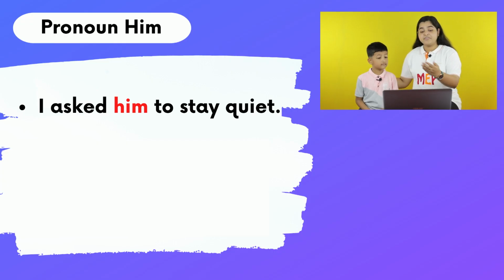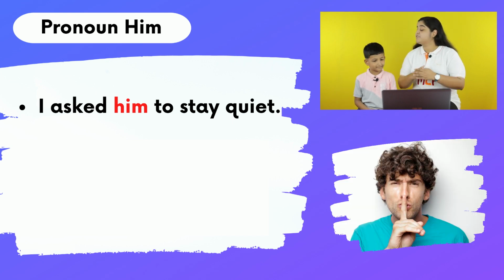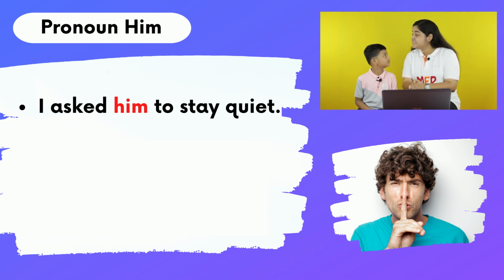How to Use Pronoun 'Him' | Pronoun #13 | Parts of Speech | English Grammar For Kids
In this video, we have discussed the following topics:
- How to use Pronouns Yourself
- What are the object pronoun
- Examples of Pronoun Yourself